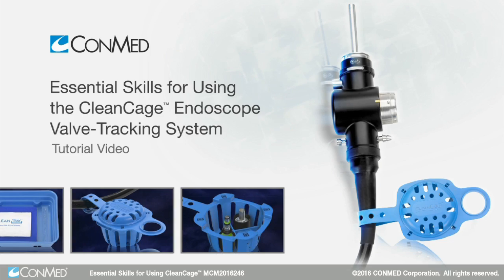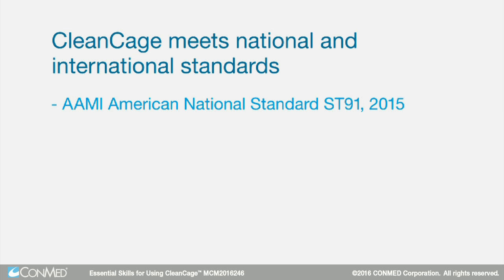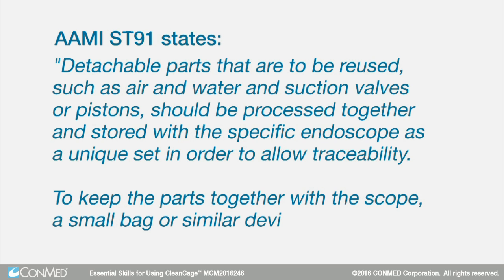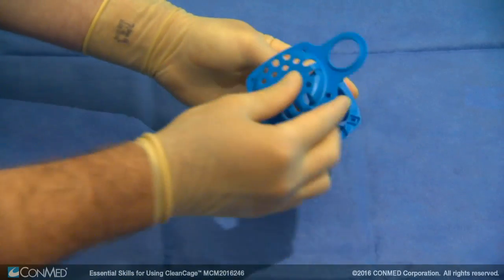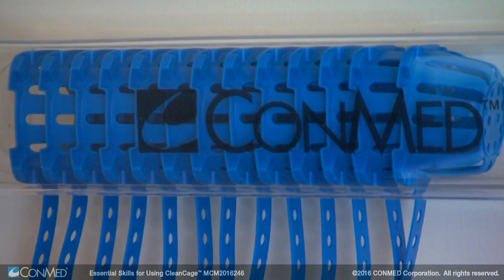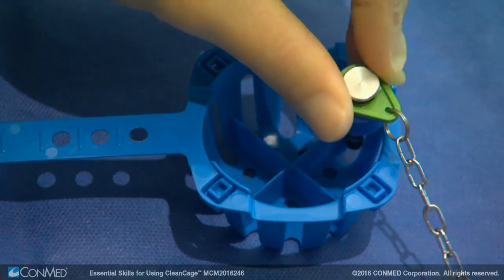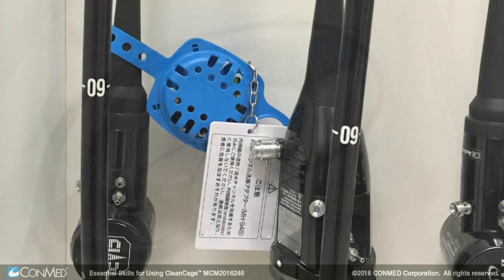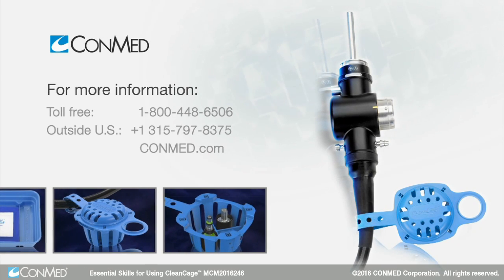Essential Skills for Using the CleanCage™ Endoscope Valve-Tracking System - CONMED Tutorial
New reprocessing standards require tracking which scope is used with which patient, since keeping the valves separately from the scope may lead to cross-contamination. The easy to use CleanCage™ Endoscope Valve-Tracking System helps ensure safe handling and tracking of endoscope valves during cleaning, disinfection, and storage. CleanCage™ allows your facility to take the next step toward addressing cross-contamination.